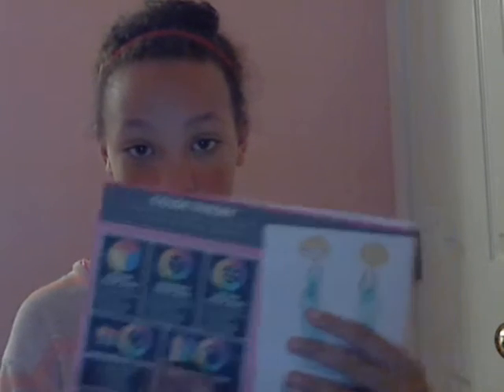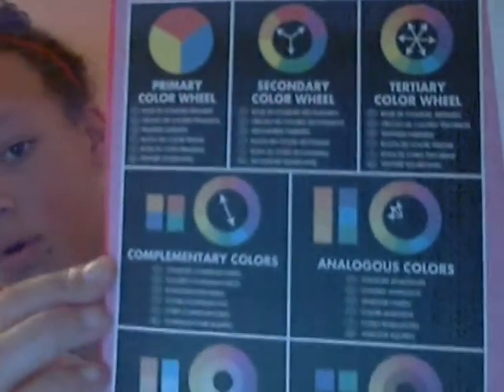Fashion 101!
Hope you guys enjoyed! Love you all ~Zoie